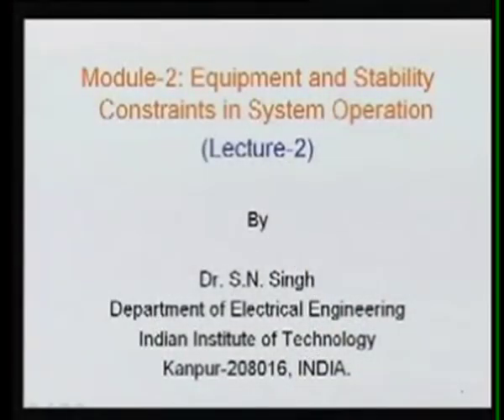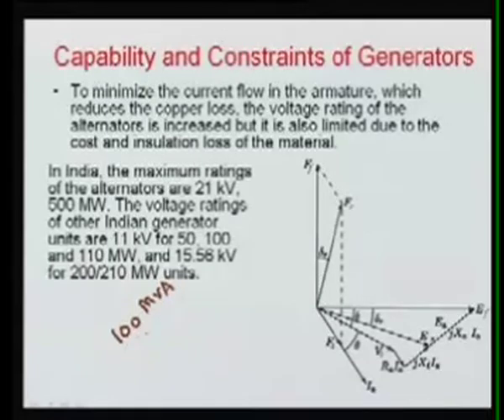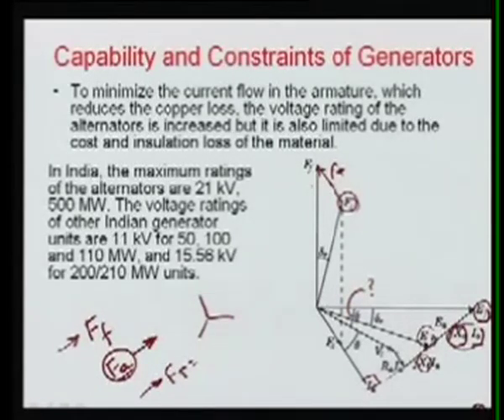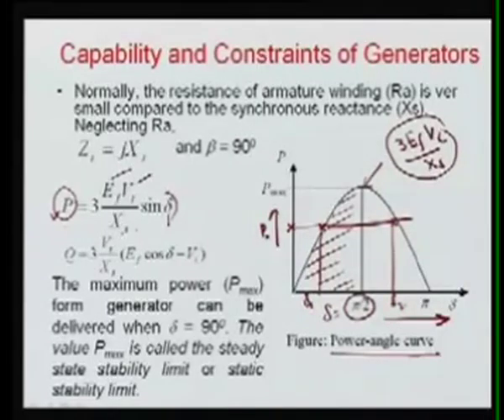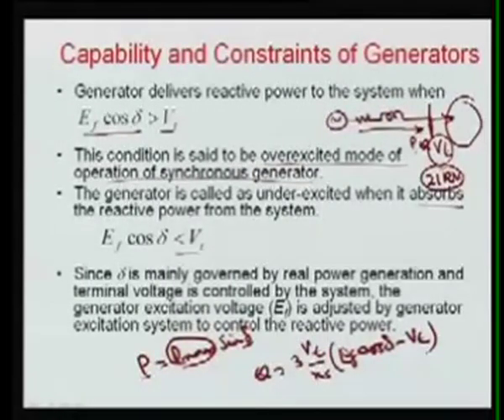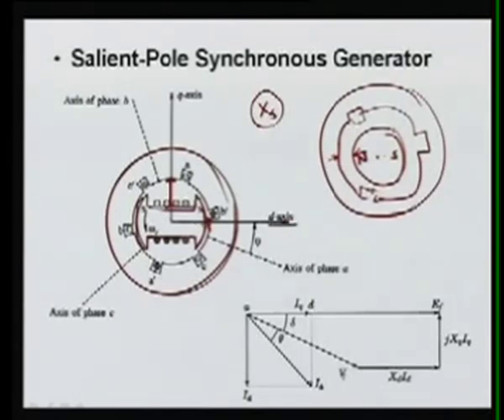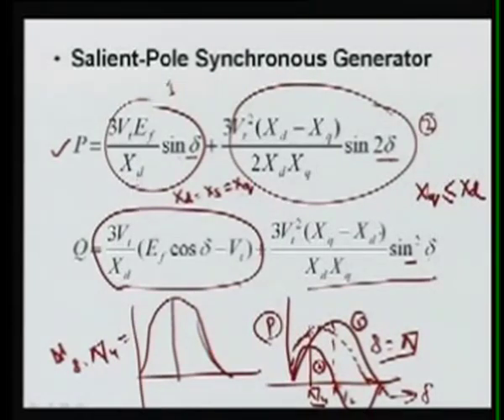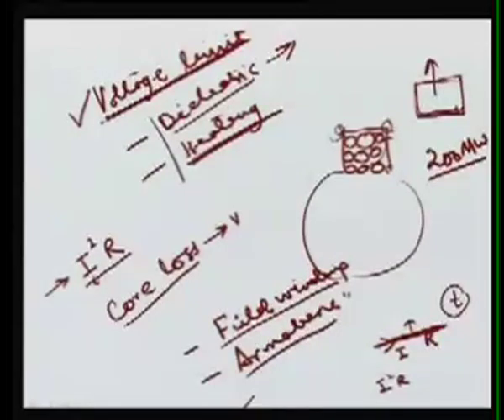Power System Operations and Control Module 2 [Lecture 2]